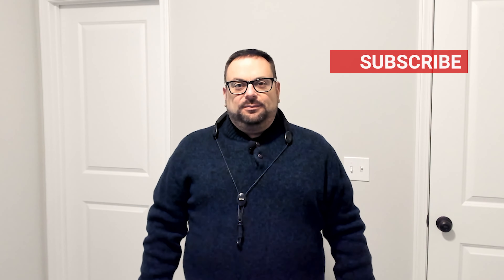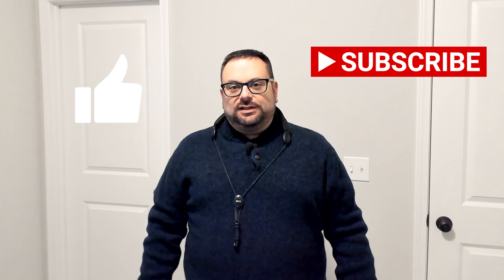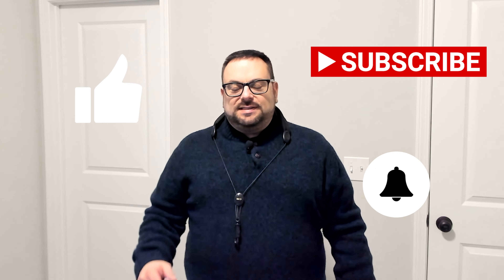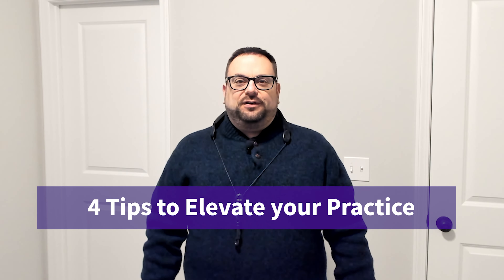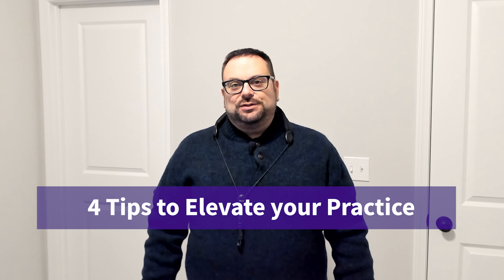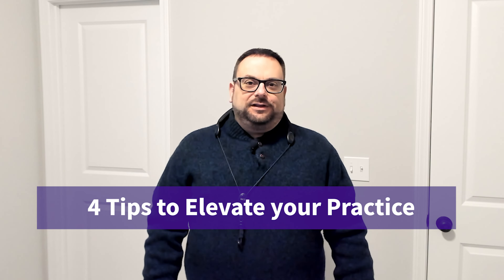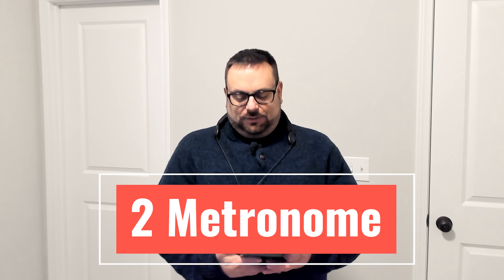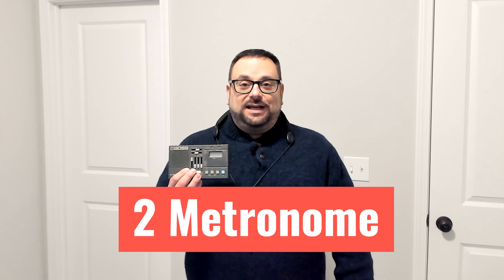4 Tips To Elevate your Practice as a Beginner (All instruments)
Join me as we explore 4 proven ways to help you get the most out of your practice as a beginner. Works for all instruments.